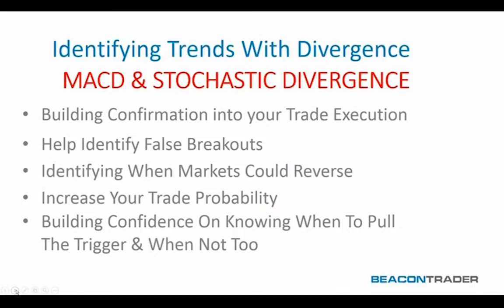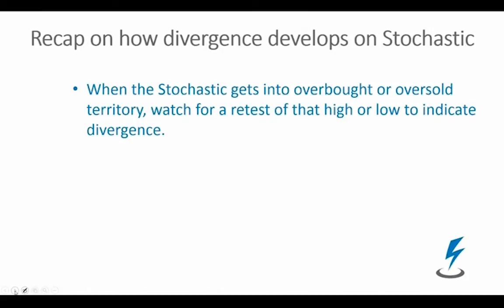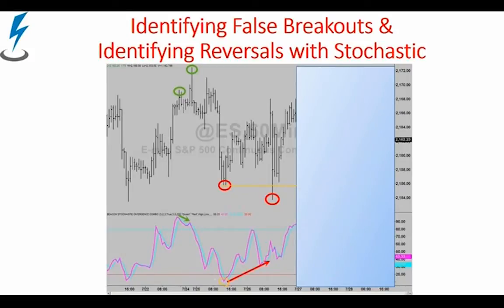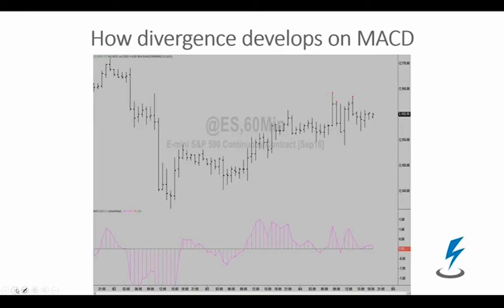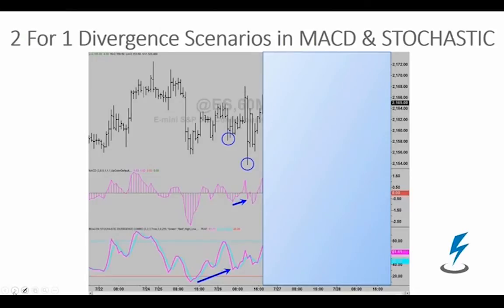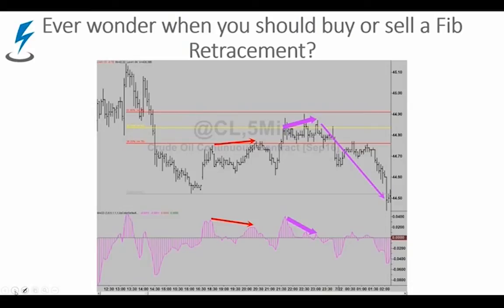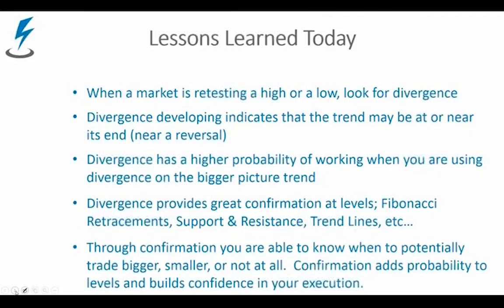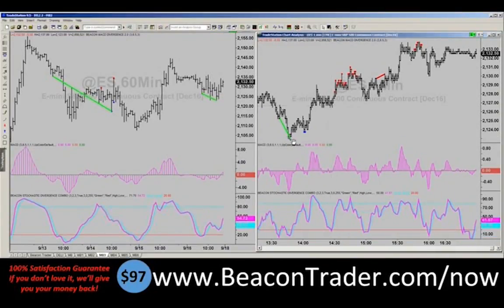Identifying Trends With Divergence | Anthony Crudele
-How to take hesitation out of knowing when to buy or sell
-How to identify false breakouts
-How to know when markets are about to reverse
-How to create lower risk trade setups and more